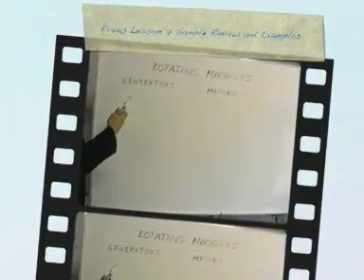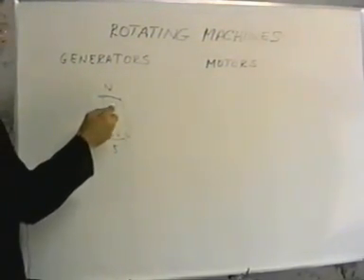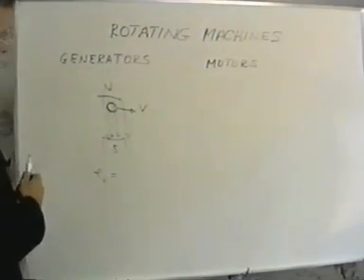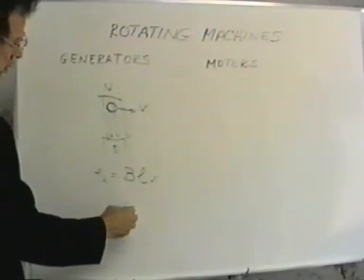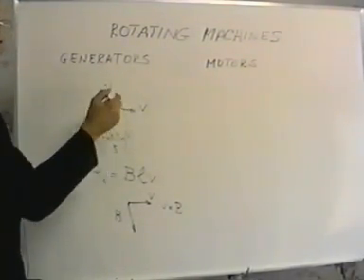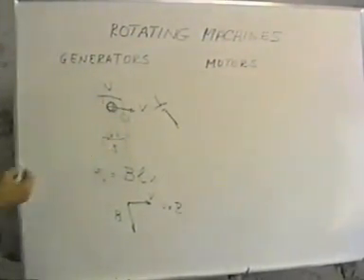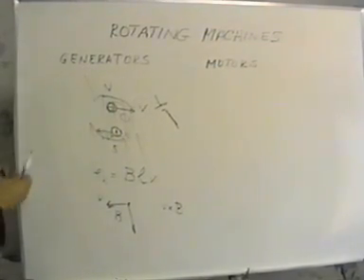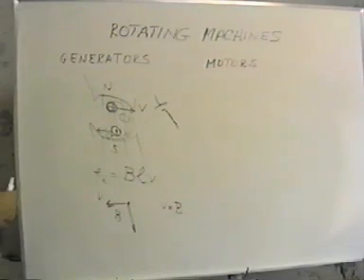E-440 Lesson 7 Sample Review and Examples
This is a short sample taken from Lesson 7 of Review and Examples. The main topic of this lesson is Rotating Machines. There are many more topics covered in this lesson as well. This course designed and presented by Dr. Gary Blank, will help students prepare for the FE/EIT exam.